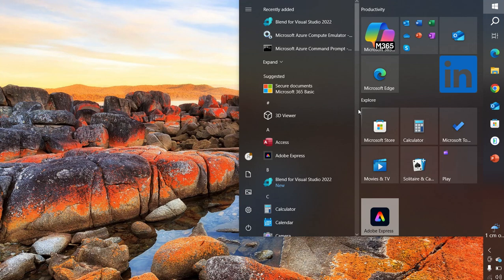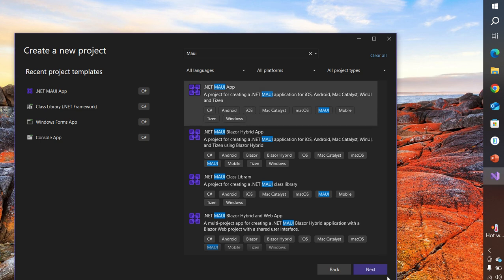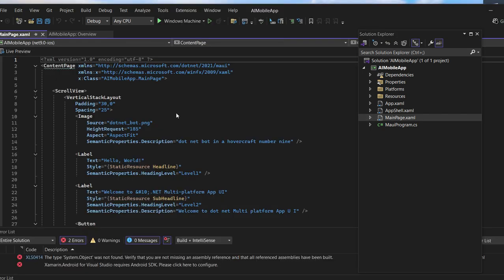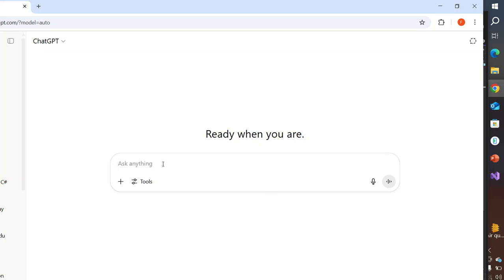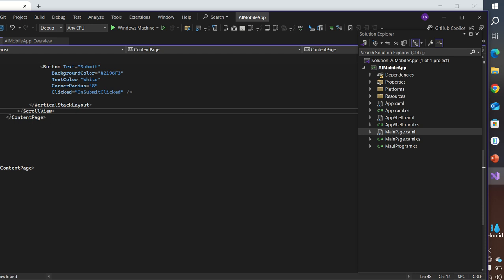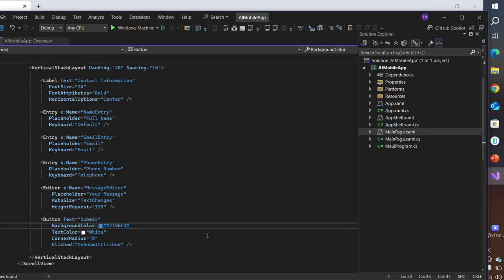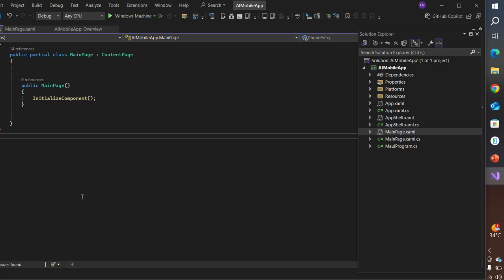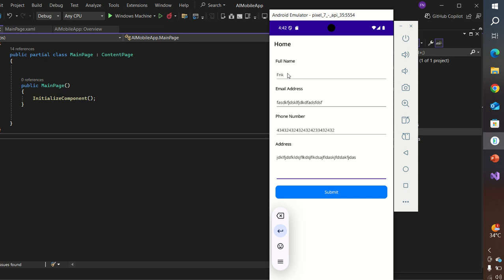Mobile Application Development With A.I